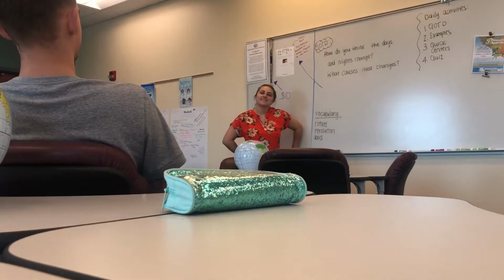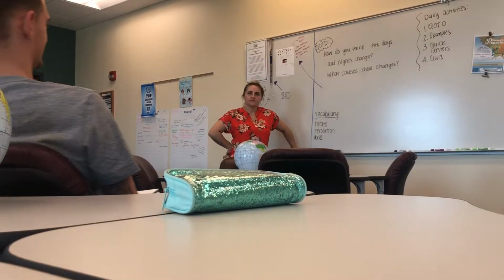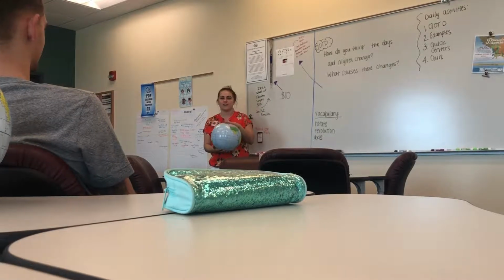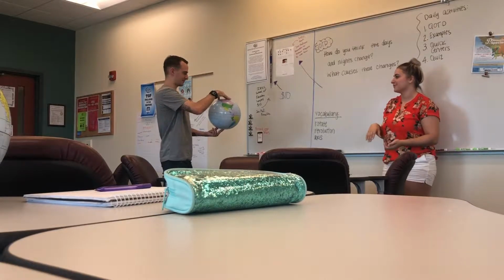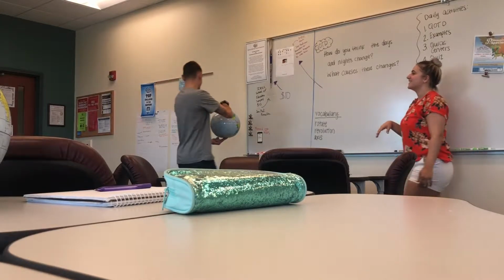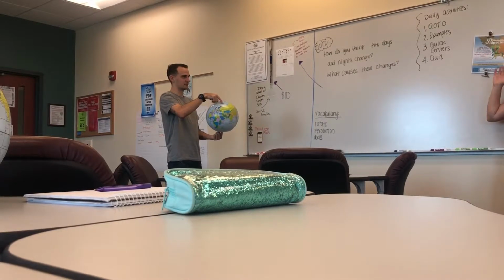EDG4377c Lesson Plan Video